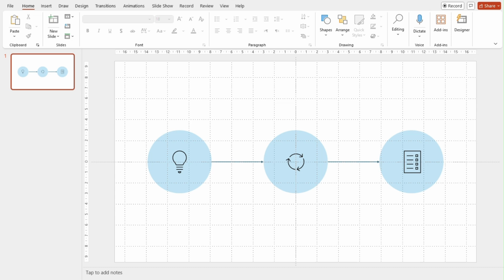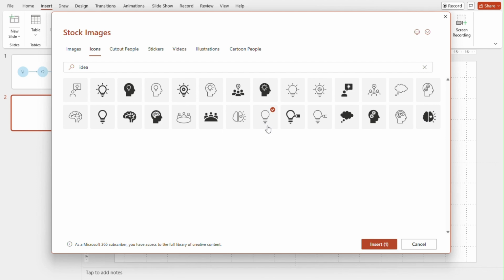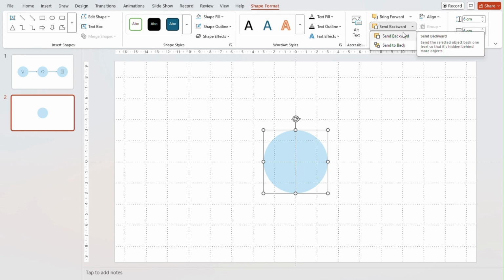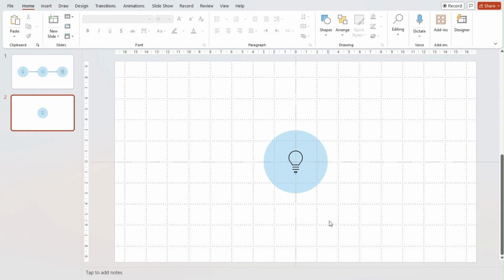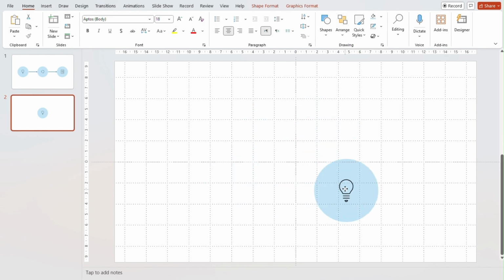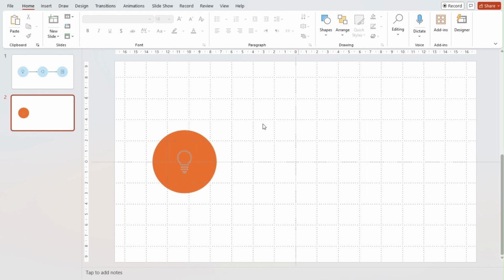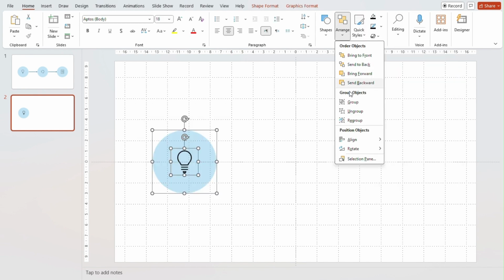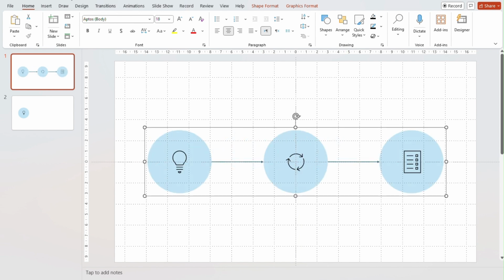Learn how to group and layer shapes - The Power Point Basics Series Part 5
Welcome to the Power Point Basics Series, where we discover all the functions this tool has to offer.

In this Part 5 we will explain how you can group and layer your shapes to make your slide designs more stable and professional.

In this video you’ll learn how to:

- Select and group shapes so they move and resize together
- Ungroup and regroup objects to make quick edits
- Use Bring to Front / Send to Back to control which shapes sit on top

All steps are explained, shown and illustrated with examples. Everything is beginner friendly, at a slow pace and easy to follow.

If you found this tutorial helpful, give us a follow to not miss the continuation of the series!